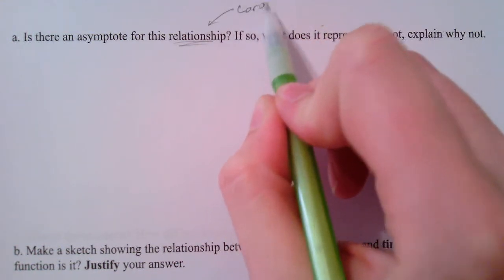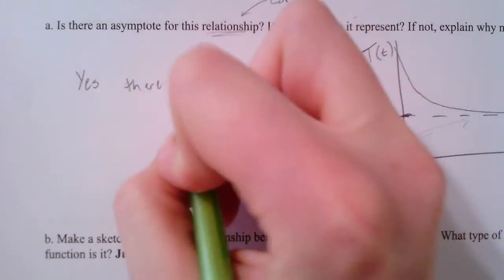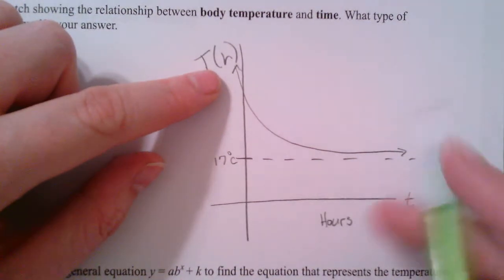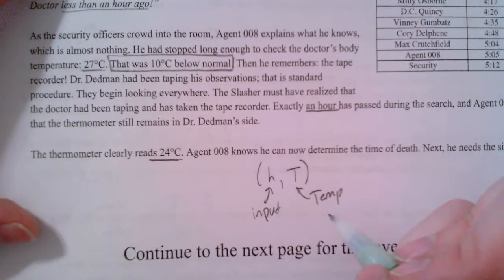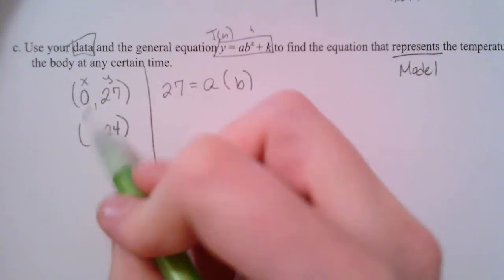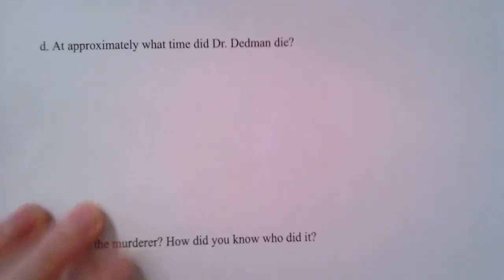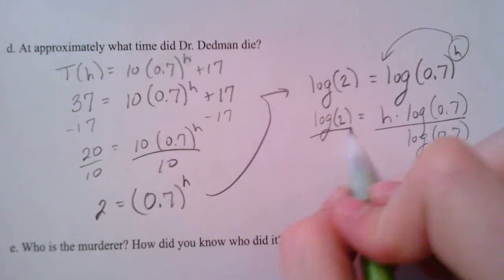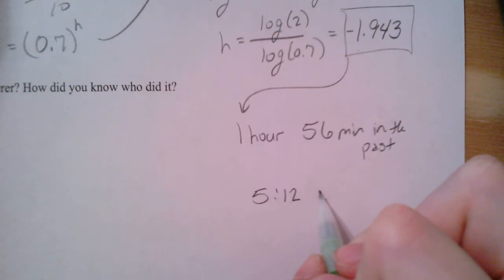Cooling Corpse Solution Part 1